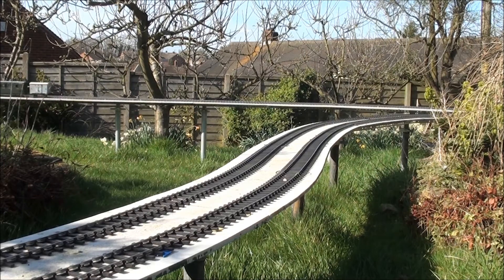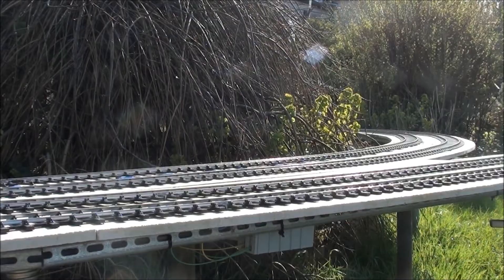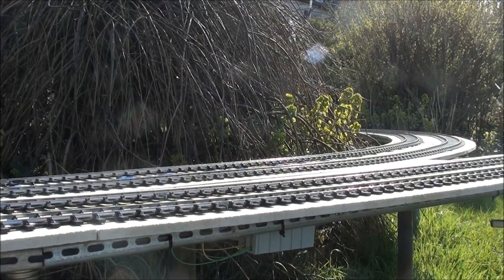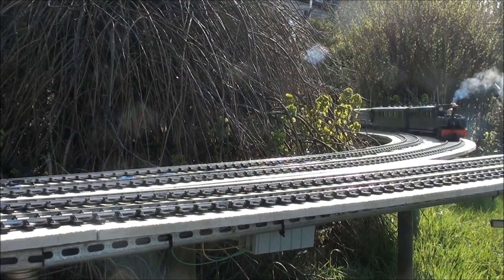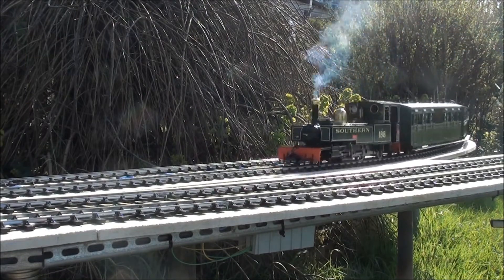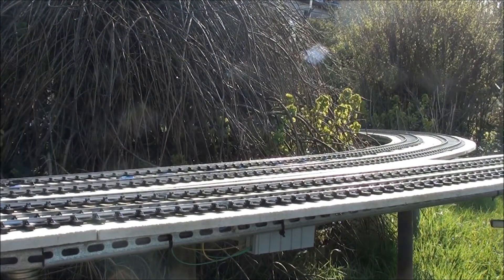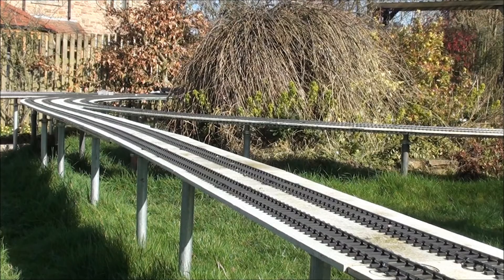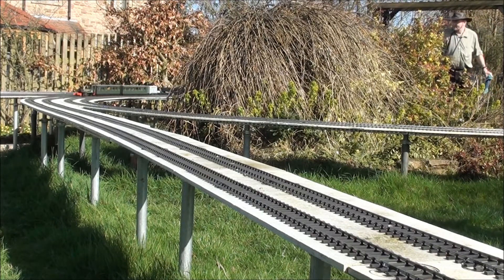L&B, RMN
First NG steam